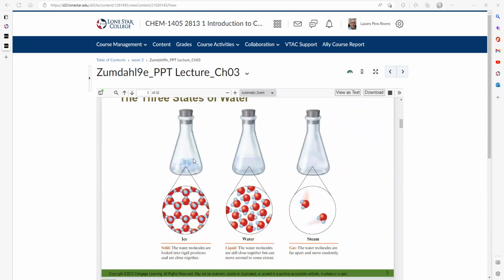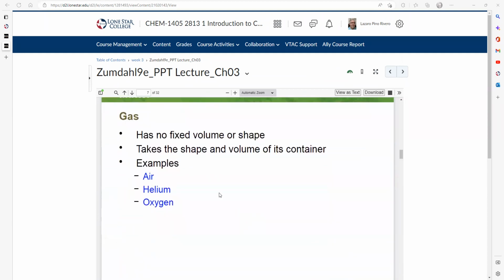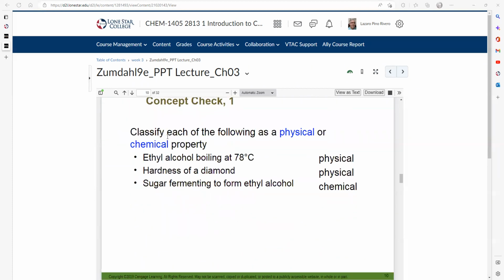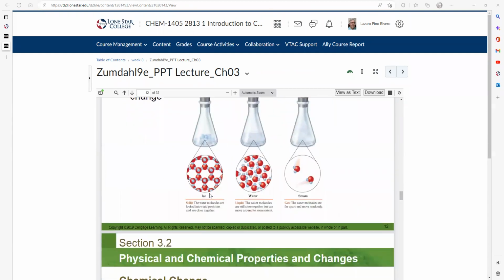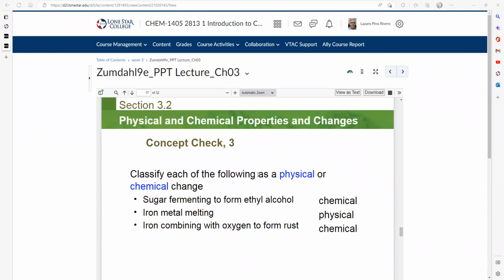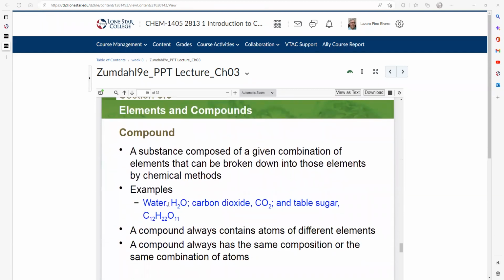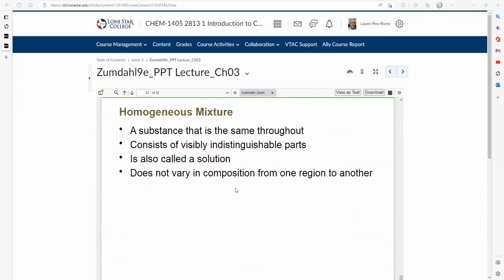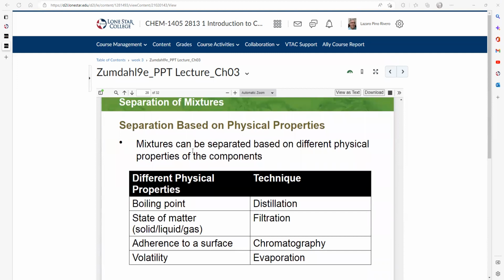Matter States week 3